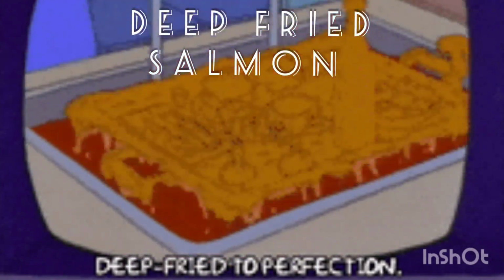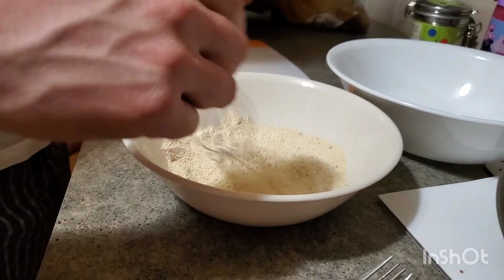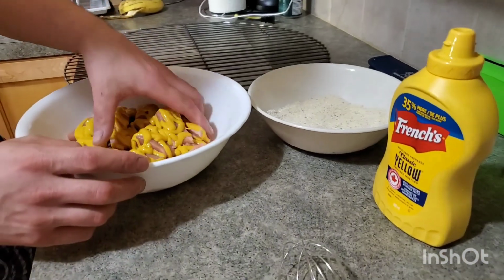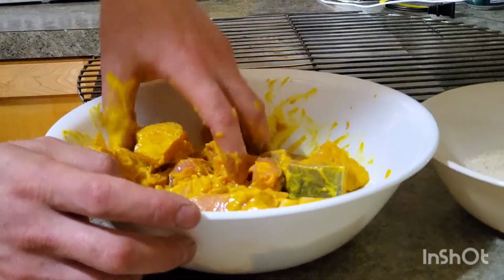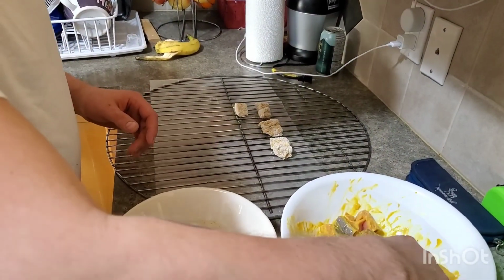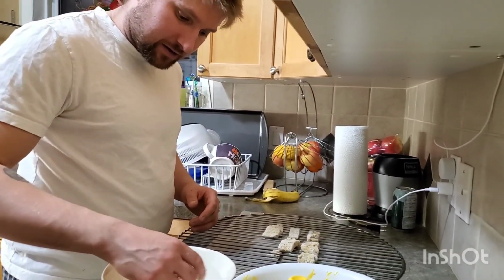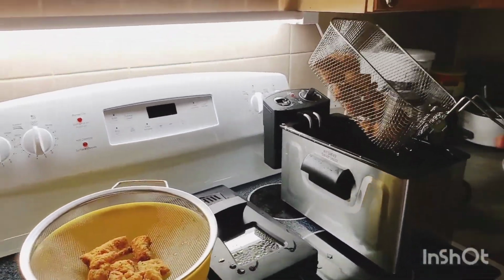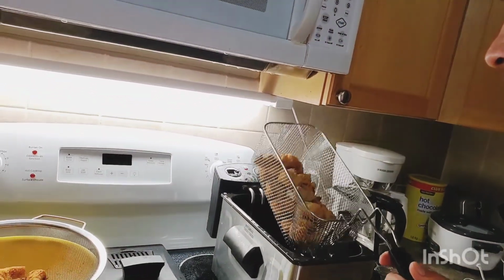Salmon Recipe. Daddy's Favorite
Hope you'll enjoy watching. Please don't forget to click LIKE on the video, and if you're new on my channel feel free to SUBSCRIBE and hit that NOTIFICATION BELL for  updates of my new upcoming videos. Thank you so much. God bless .Have a nice day!